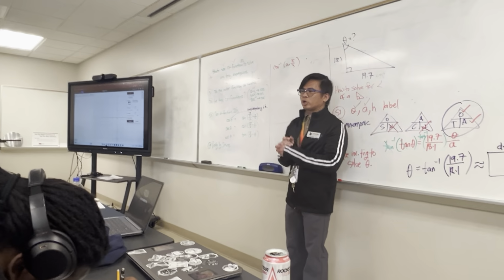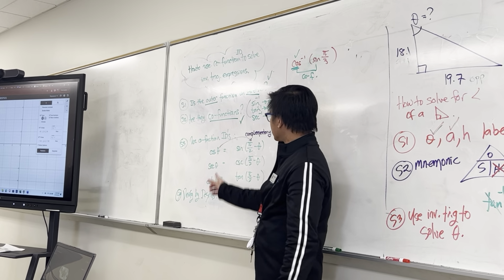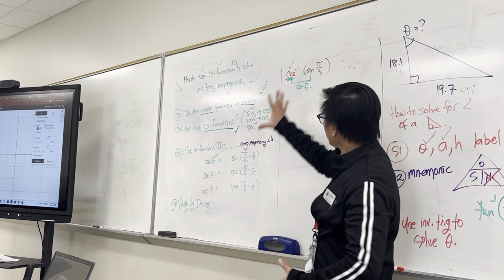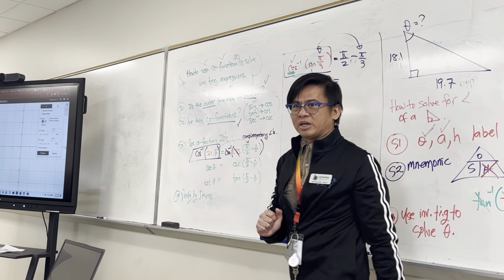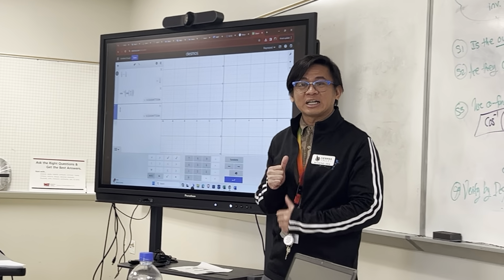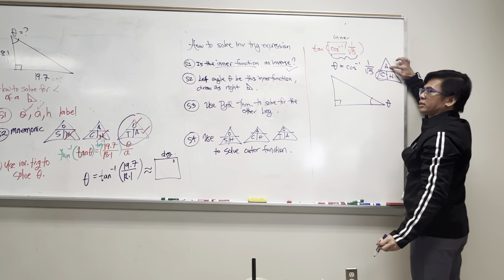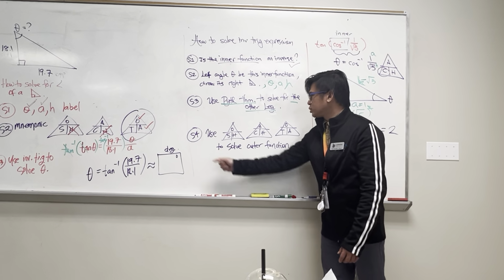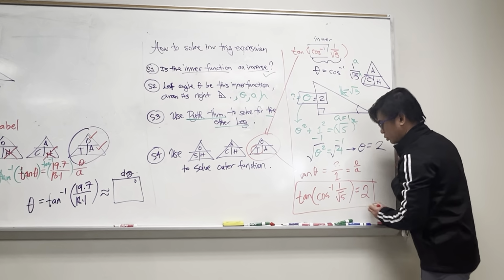Cofunctions and inverse trigonometric identities